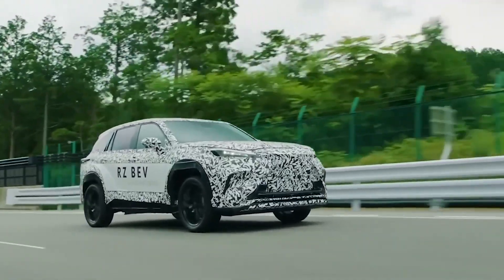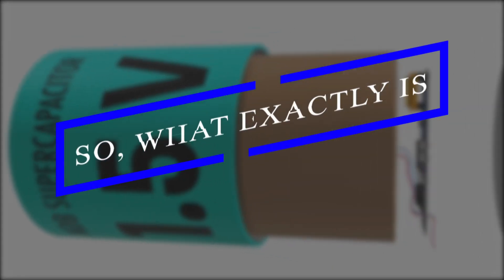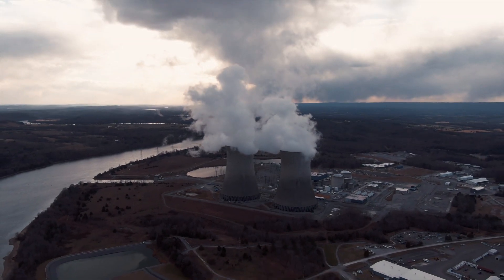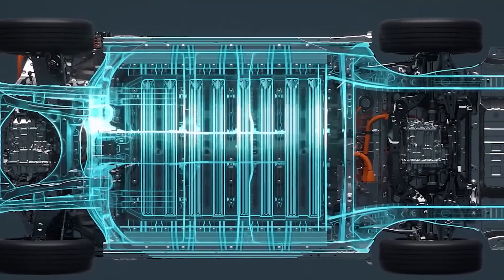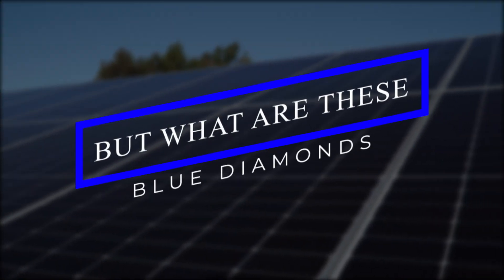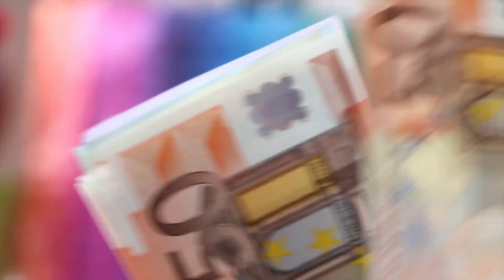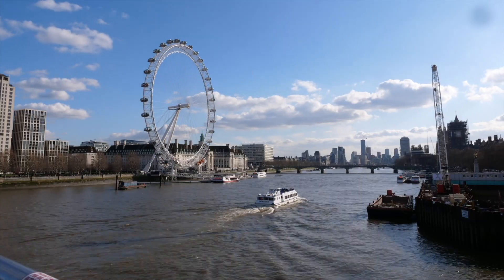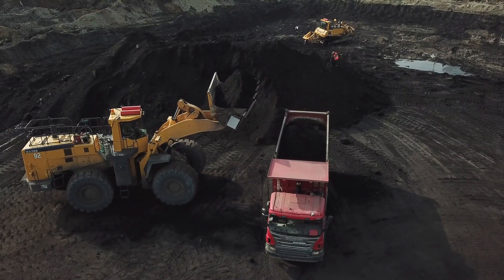IT’S HAPPENING! Nuclear Diamond Battery NDB’S Will FINALLY Hit The Market!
In less than two years, you may be able to purchase a phone powered by a nuclear diamond battery that will outlive you and your descendants for generations.

Science fiction has become reality as we carry phones that act like small computers in our pockets. Yet even as technology advances, we are held back by the power source behind the technology, limiting the advantages these devices represent.
From Spaceships to smartwatches and electric cars, everything that requires electricity and cannot always be connected to a power source uses one type of battery or another! That is why the battery industry has recently become one of the hottest, as various companies compete to be the first to produce a class-leading battery!

About Tech Lab
🎥 Videos about Technology, Spaceships and More
🎨 Written, voiced and produced by Tech Lab